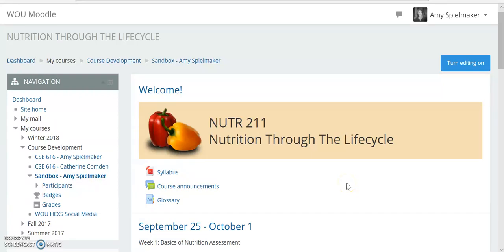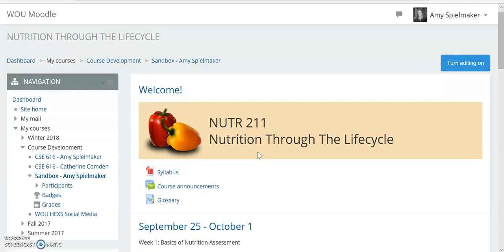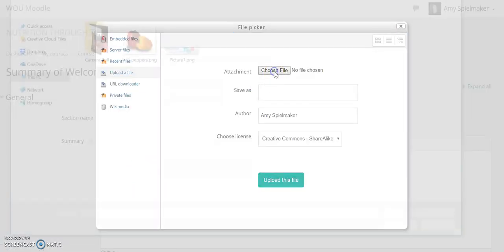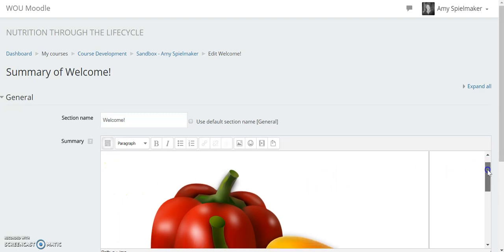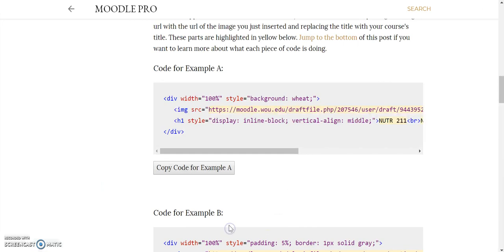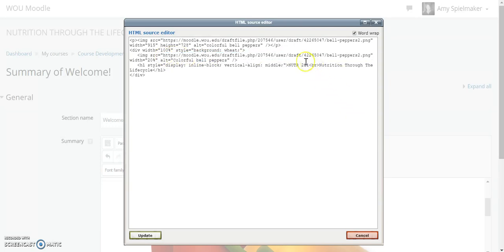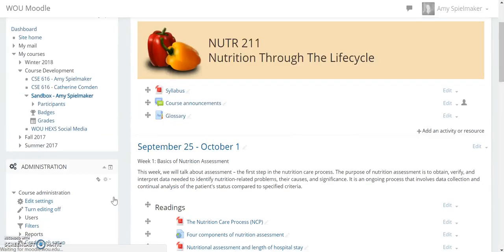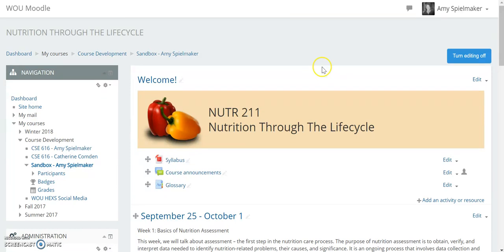Add a banner to your Moodle course page: method 2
Add a banner to your Moodle course page: method 2 - using the html editor